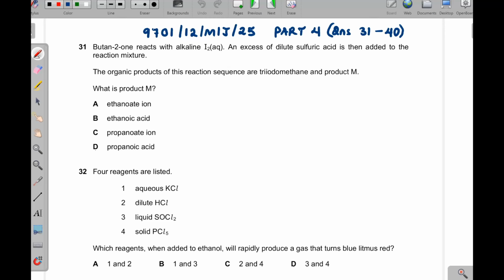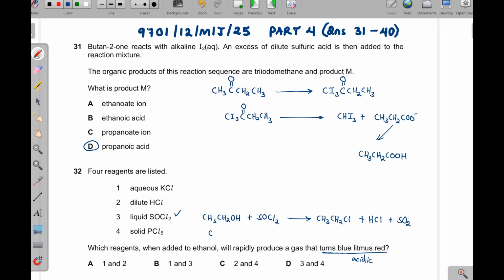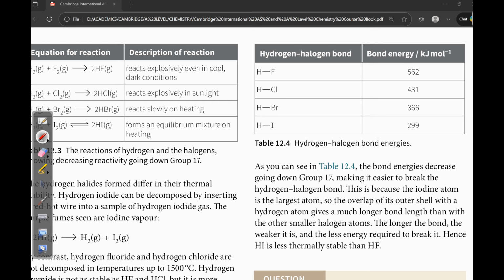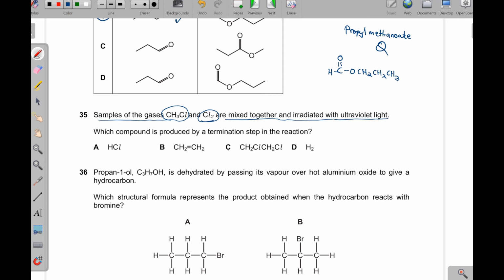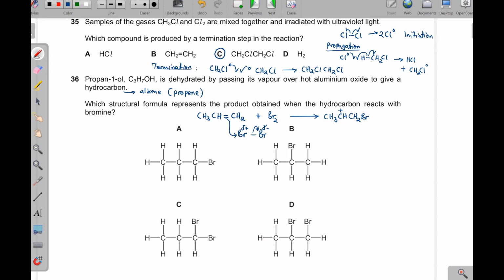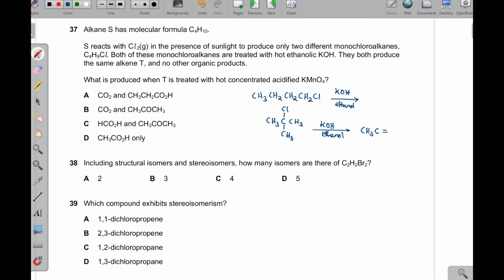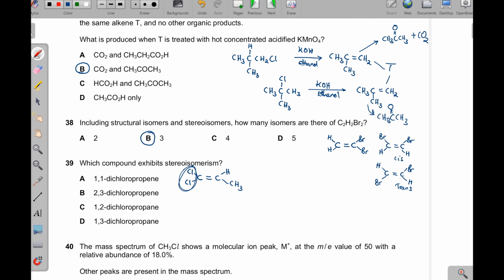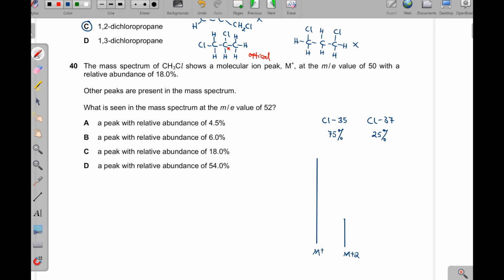9701/12/M/J/25 -- AS LEVEL CHEMISTRY PAPER 12 MAY/JUNE 2025 PART 4 (Qns 31 to 40)